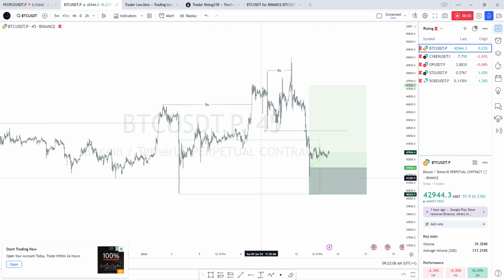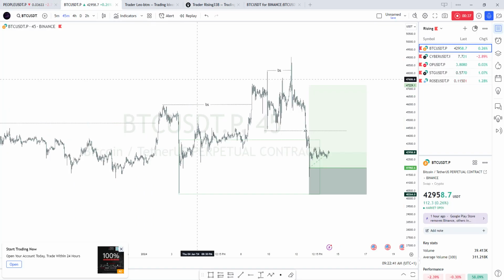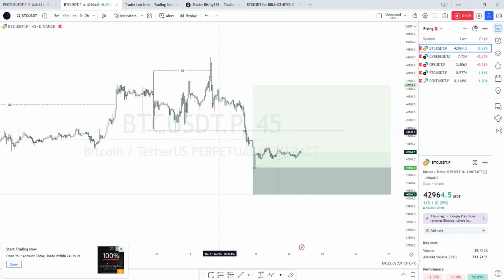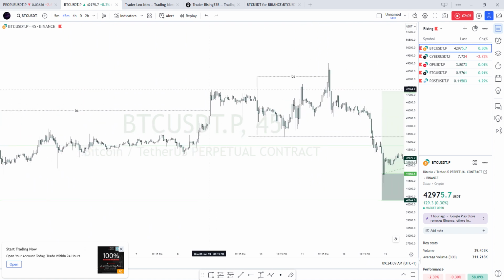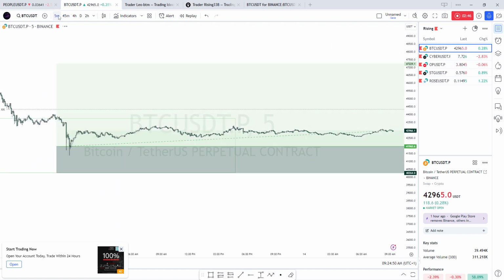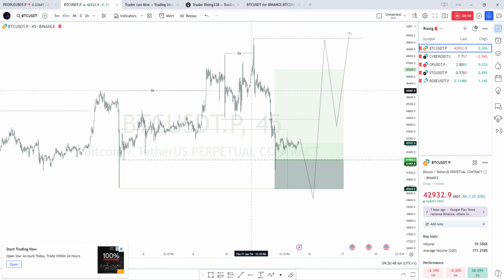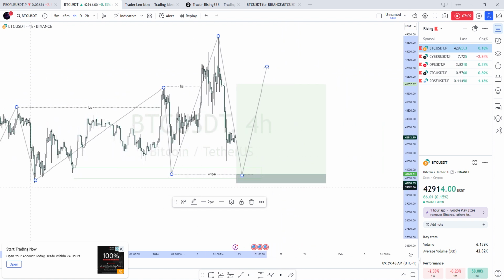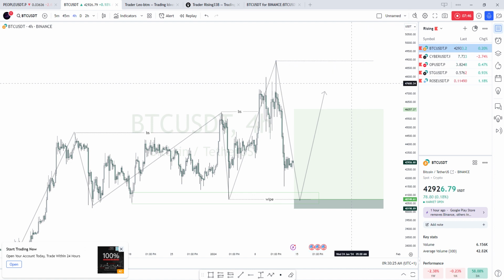LATEST TRADE ANALYSIS ON BITCOIN (BTCUSDT)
this is just a video explanation of how i came up with the btc trade idea i dropped on friday.. you can drop your thoughts on the comments

FOLLOW me on tradingview if youre interested in getting free trade signals/ ideas